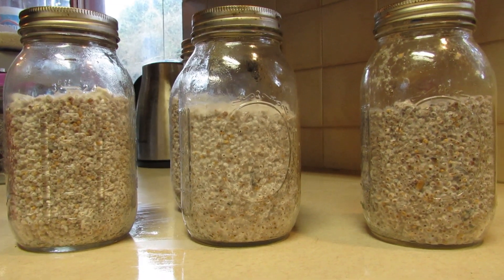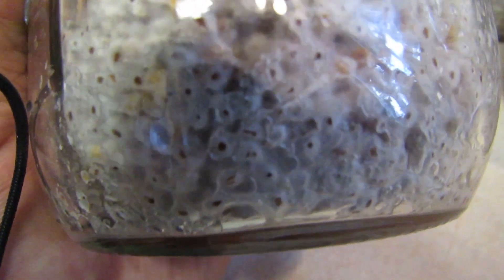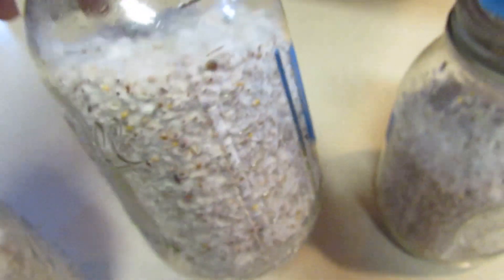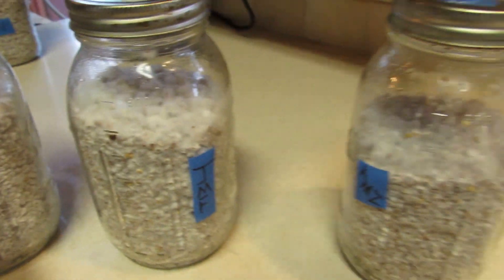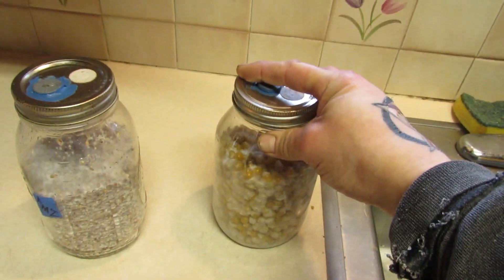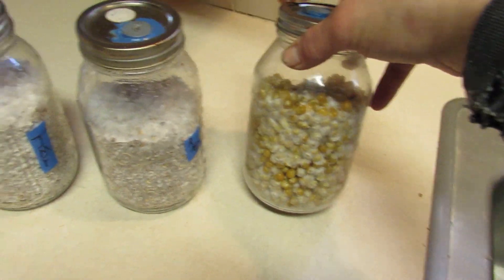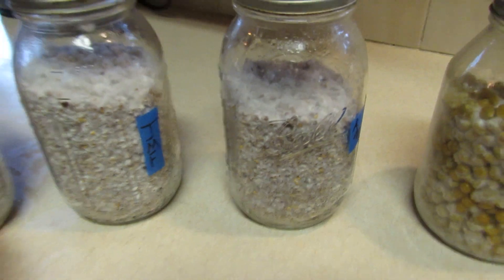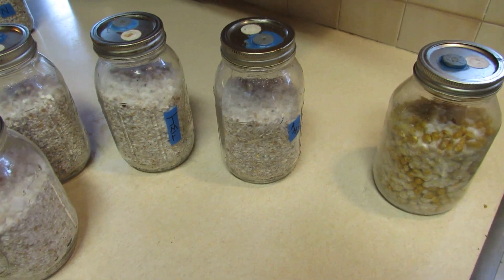How To Spot Bacteria In Your Grain Jars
Your jars may look and smell like they're good to go but may not be. Wild Bird Seed can harbor bacteria that is able to survive the sterilization process in your P.C. and that infection can cause a minimal amount of flushes, low yields from those flushes, small and/or low potency fruits and deformed and extremely mutated fruits. Here's what to look for.